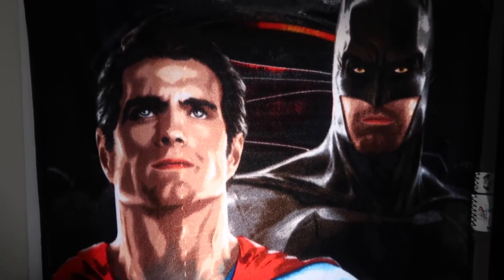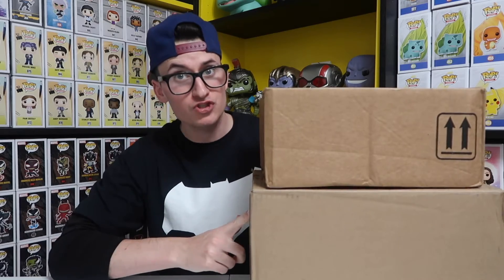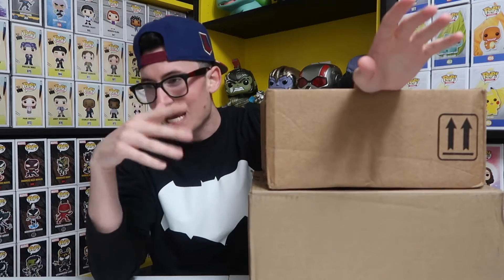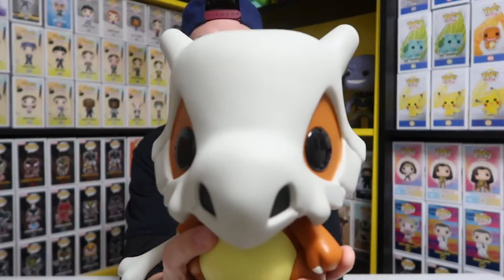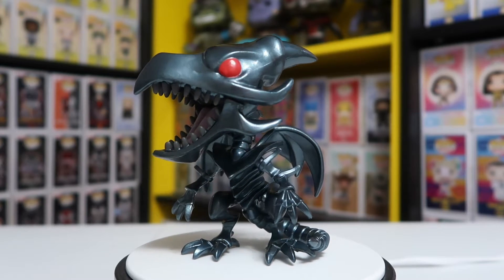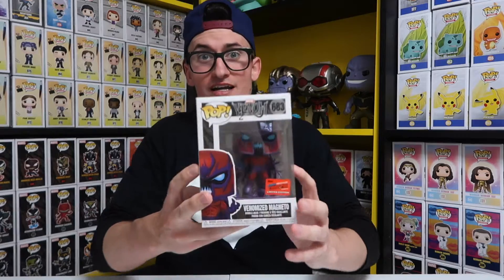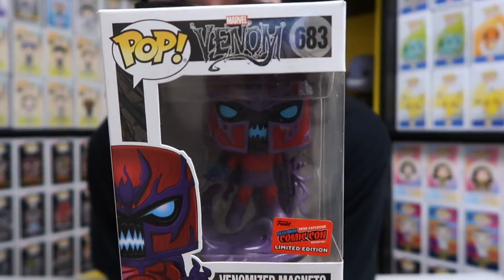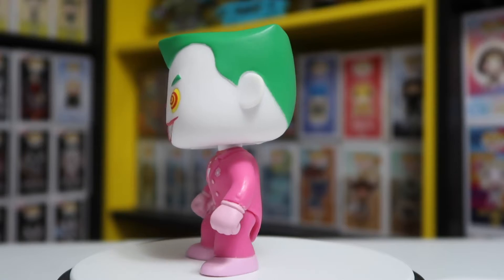RARE Funko Pop Haul - OFFICIAL CON STICKERS & MORE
ACADEMY!!! We unbox and show off some of our most recent pickups!! We got two INSANE Funko Pops from the Funko Shop that came with con stickers! Come join the madness to see what we got!

WANT TO SEND US SOMETHING? SEND IT TO:

Funko Pop Academy
123 Haven St. Ste 2

Hope you guys enjoyed the video! Thanks for tuning into Pop Academy!